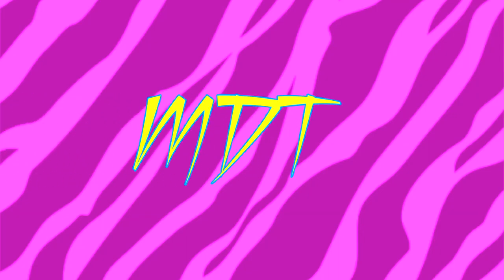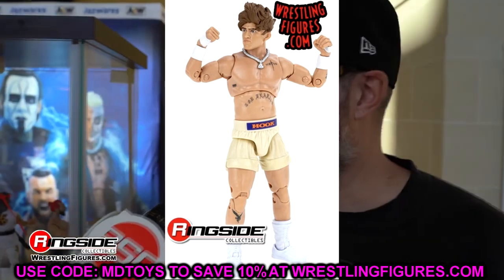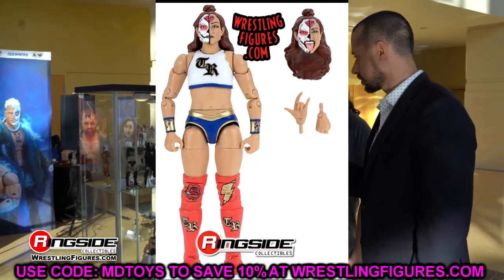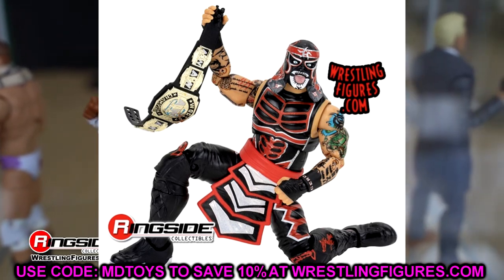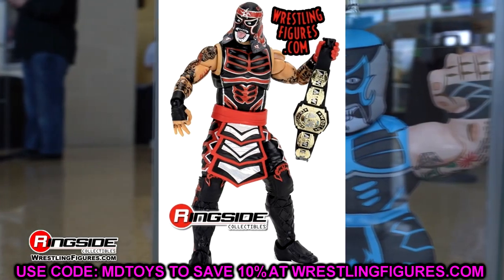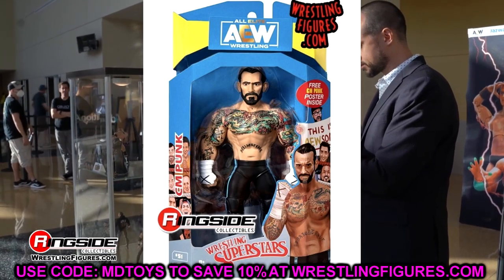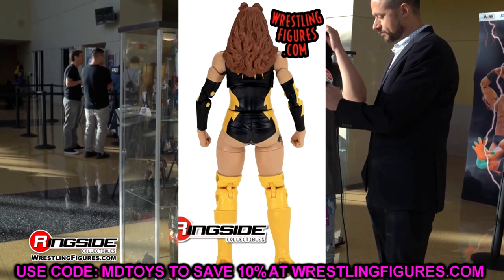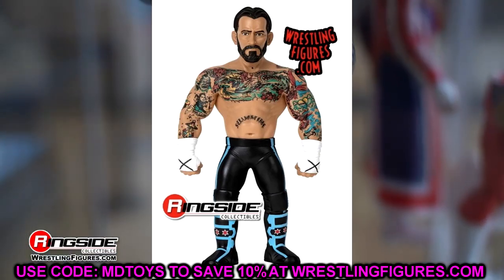NEW AEW CHASE FIGURE REVEALED & MORE! NEW AEW FIGURES 2023!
In this video MDT My Damn Toys is discussing the NEW AEW unmatched series 7 action figure images with NEW AEW Chase action figures